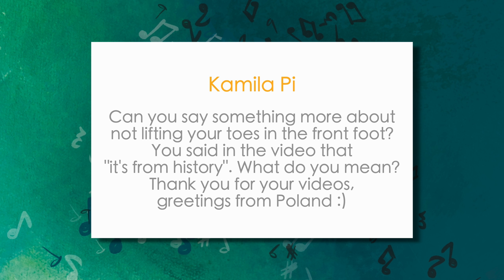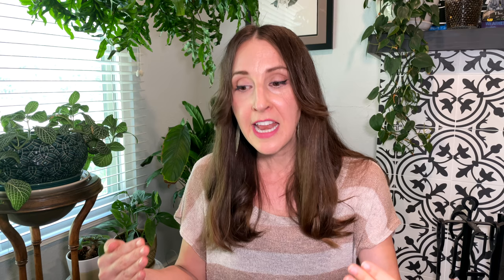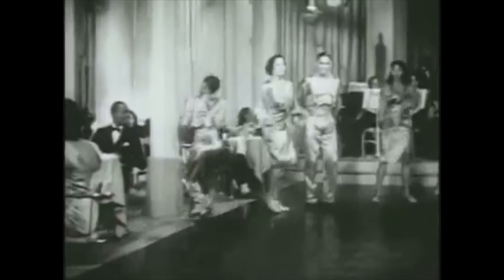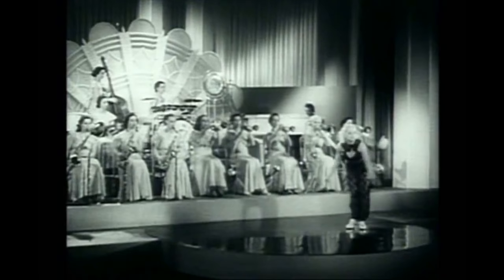Suzie Q - Toe Up or Down? For Lindy Hop and Swing Dance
When I learned the Suzie Q, I was told that you should always have your toe down, but it never occurred to me to ask why. In this video, I look at historical video footage of feet and arms to see if there are any trends, and what we can learn from the greats of the past.

Suzie Q Footage List - TOO MUCH Q!!!

1938 Film, with Mickey Rooney (who has his toe up) "Big Apple" but there's not circle (though he is calling, kind of) / jazz is scandalous
- Learning the Big Apple 1938 - Jimmy Stewart, kid in background has toe up / jazz is scandalous

50% of the money made from this channel is donated to organizations that support African Diasporic art forms, because Lindy Hop is a Black dance, and preserving and cultivating Blackness is very important to its identity. My current charities are: